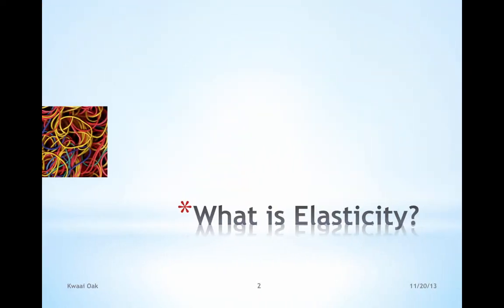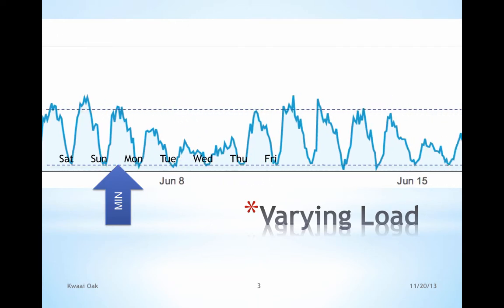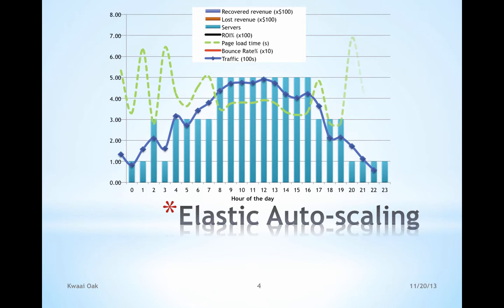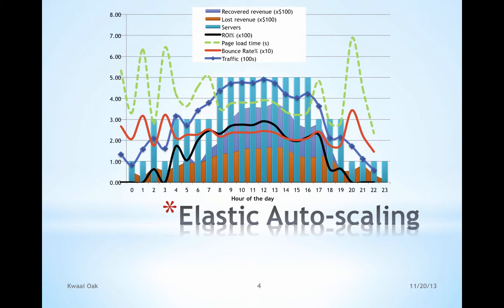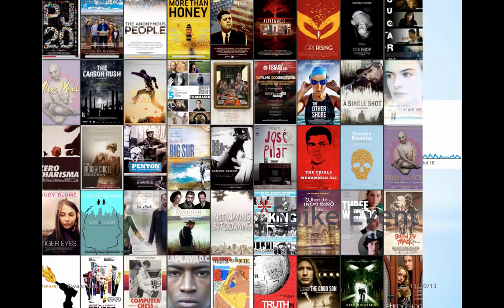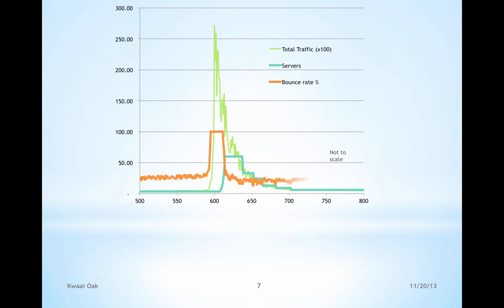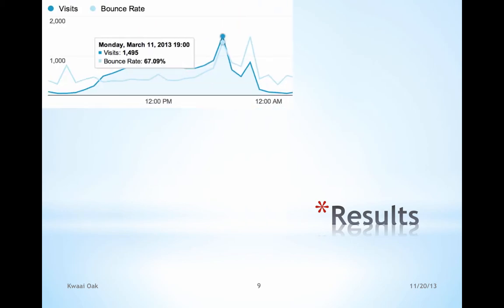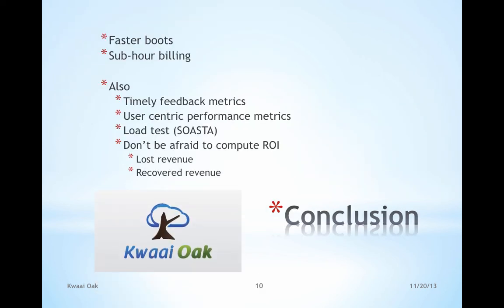What is HyperElasticity™?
Kwaai Oak CTO, Reza Rassool, was the keynote speaker in a session at the DCIA Cloud Computing West 2013 in Las Vegas on Monday October 28, 2013 where he presented research into the technical and economic challenges of handling spike events in cloud platforms. He shared findings on the underlying impediments facing cloud-based sites to scale both rapidly and economically and unveiled a new approach, called HyperElasticity™, to overcome these impediments.

Table of Contents:

02:02 - Varying Load
02:17 - Elastic Auto-scaling
05:31 - What is HyperElasticity?
05:43 - Spike Event
07:04 - Spike Event
08:40 - Options
09:46 - Results
10:19 - Conclusion